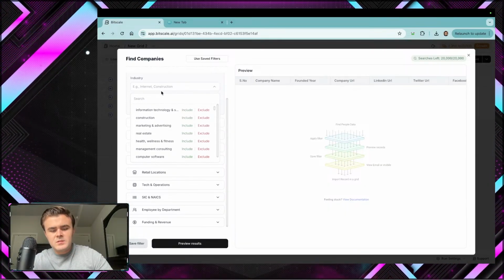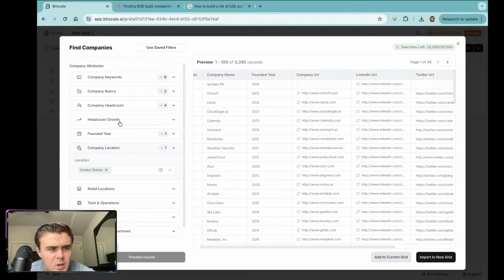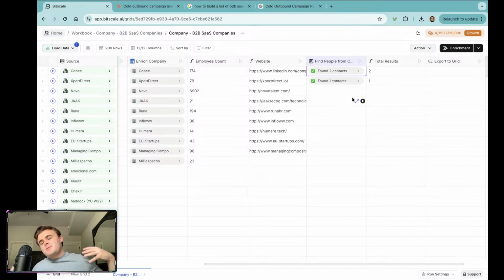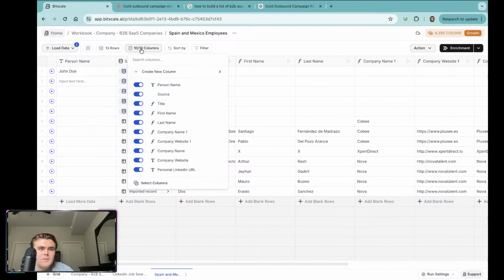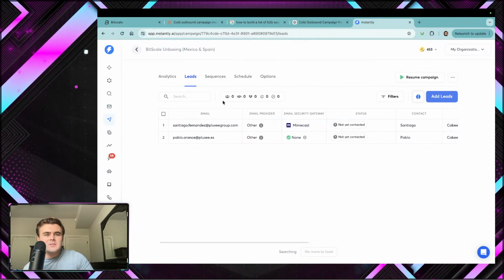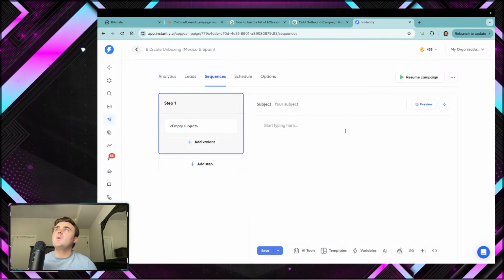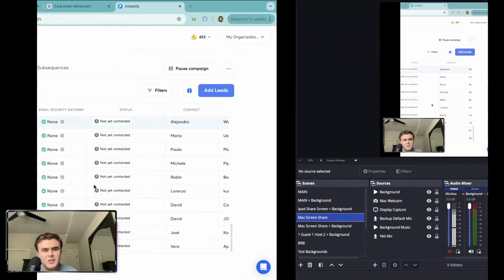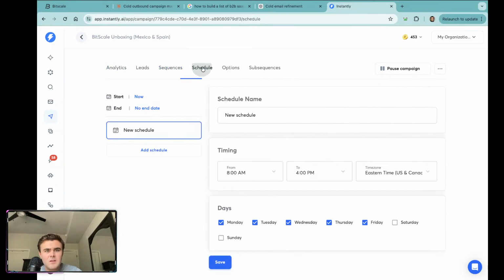Building A Cold Email Campaign LIVE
Watch me build a cold email campaign. Feel free to chat along and ask any questions related to cold email.

If you need help generating more leads with cold email